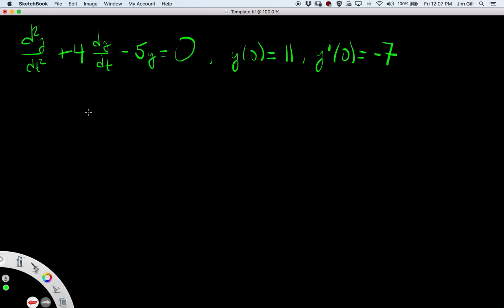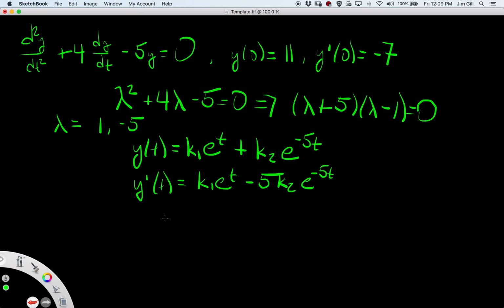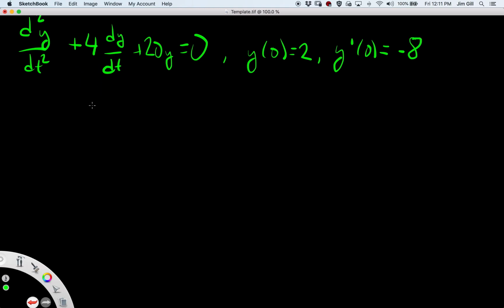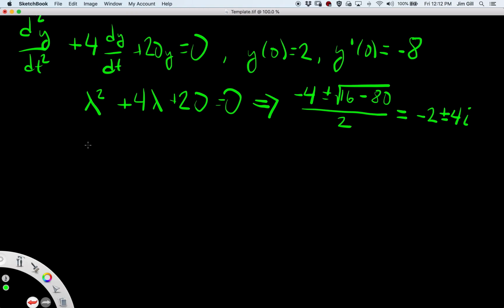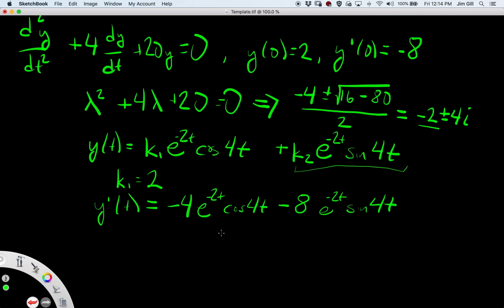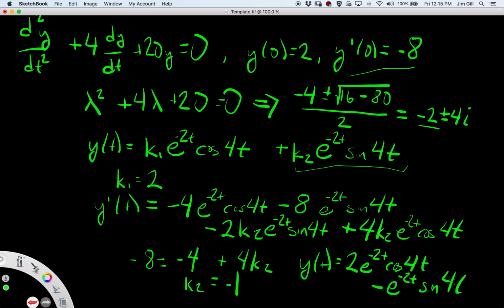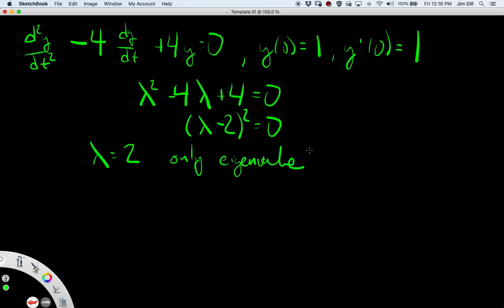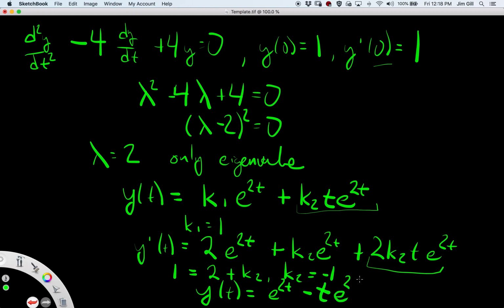Example of Second Order Linear System with Eigenvalue method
MISTAKE: in first example, k_1 = 8 not 5 as stated.

Here we use the eigenvalue method with the characteristic equation to solve a second order linear system.